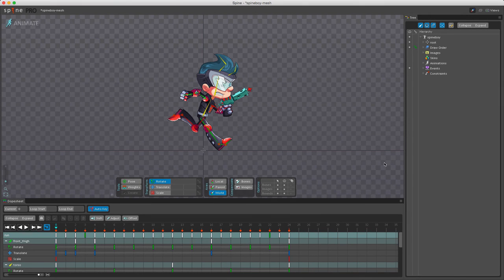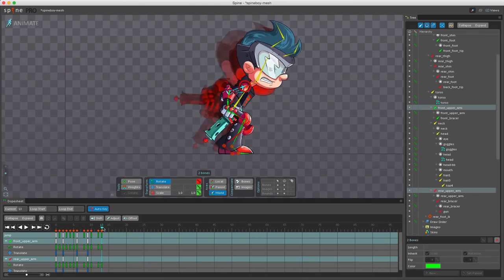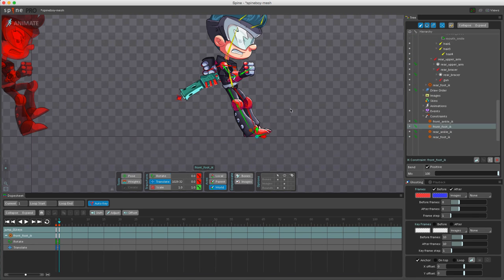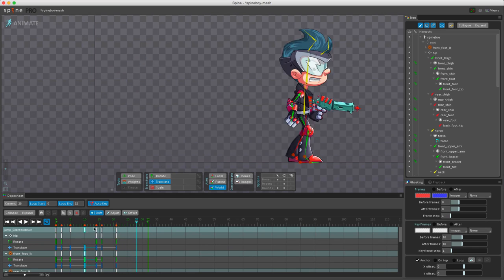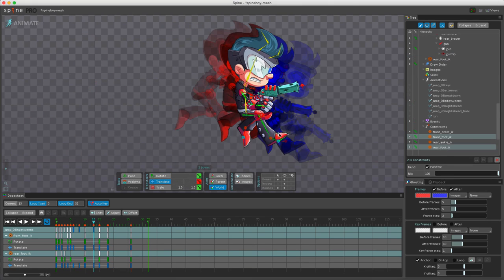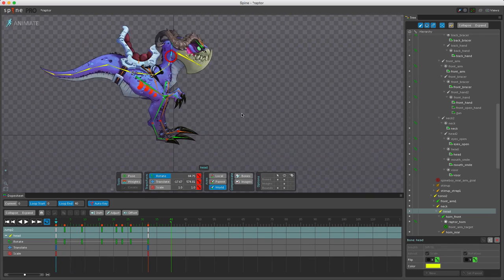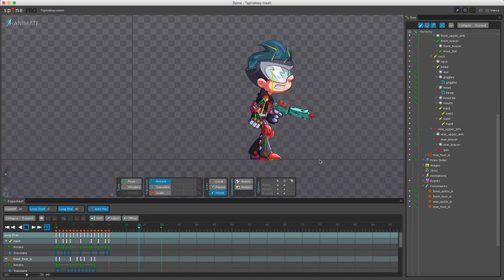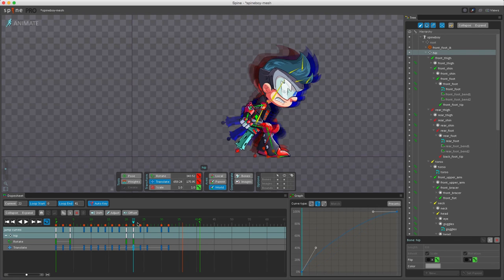Spine User Guide - Animating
Learn the most common approaches to building animations using Spine.

0:08 - Animating
0:44 - Workflow
1:01 - Straight Ahead
2:41 - Pose to Pose
5:25 - Layered & Combined
6:31 - Secondary Animation
7:33 - Curves